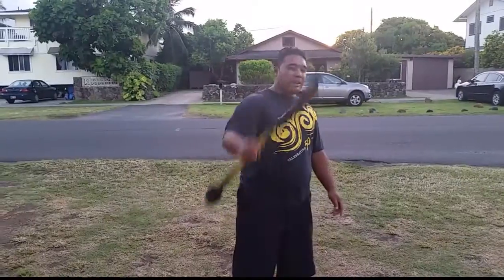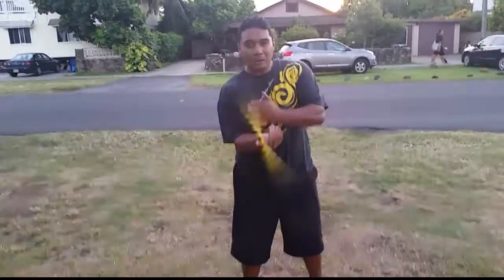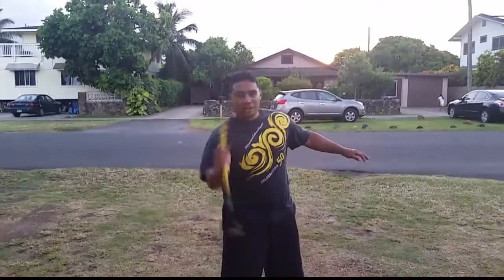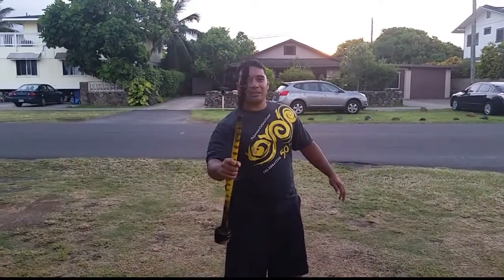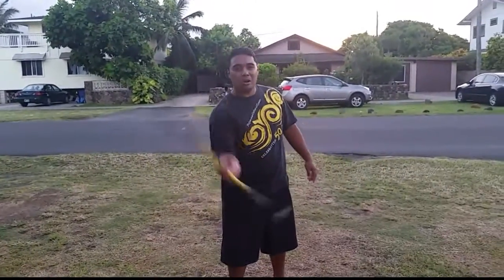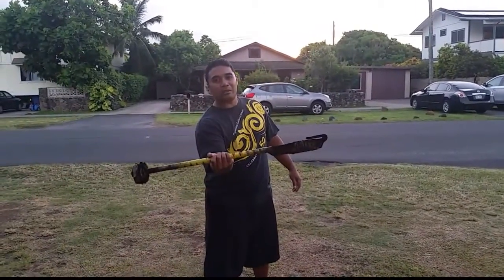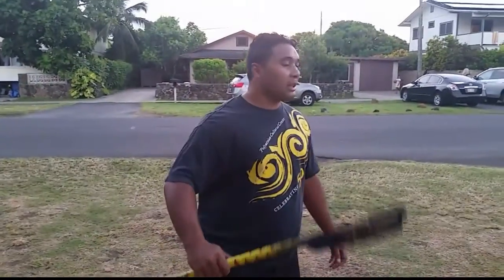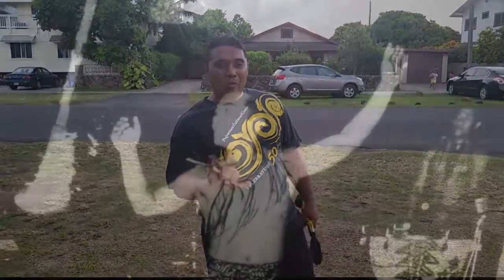Fireknife 101 with vaimatina #6 1hand spin!